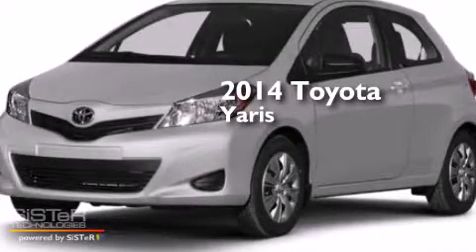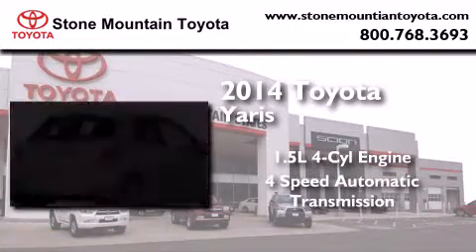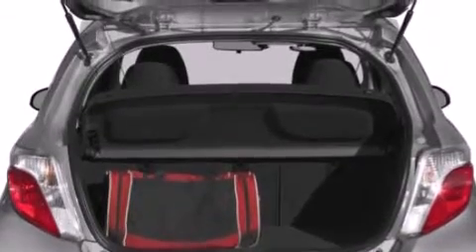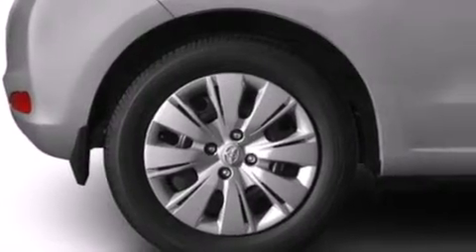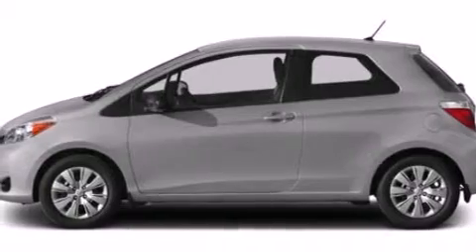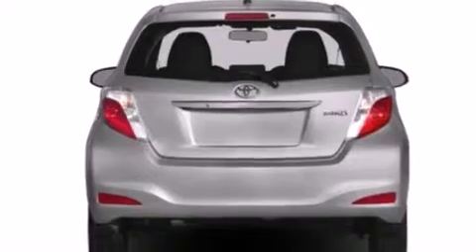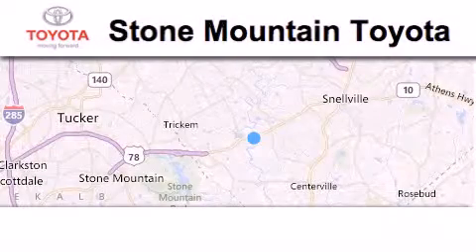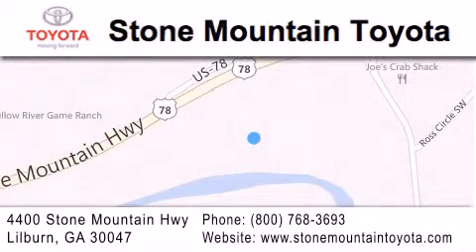2014 Toyota Yaris Lilburn GA 30047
We have been honored to serve the Lilburn GA area , we promise that your experience at our dealership will exceed your expectations ! Year : 2014 Make : Toyota Model : Yaris Engine : 1.5L I-4 cyl Trans . : 4 speed automatic Exterior : Blazing Blue Pearl Miles : 5 Interior : Ash Cloth Stock : ED579223 Stone Mountain Toyota 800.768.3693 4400 Stone Mountain Highway Lilburn , GA 30047